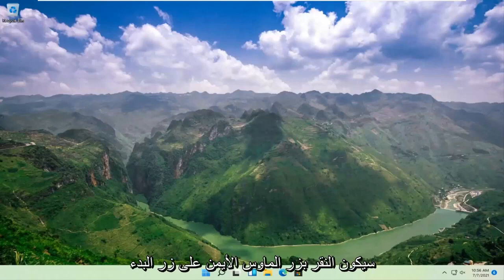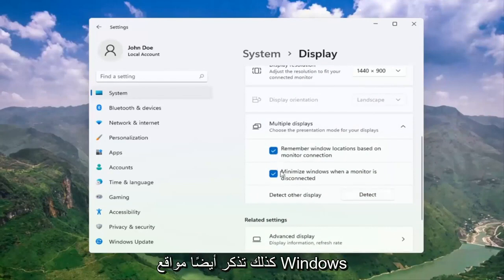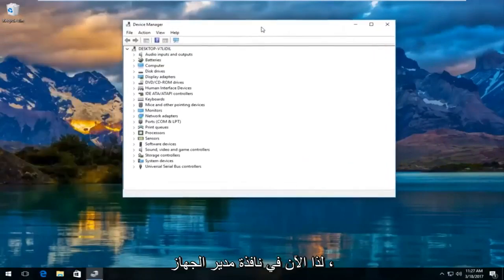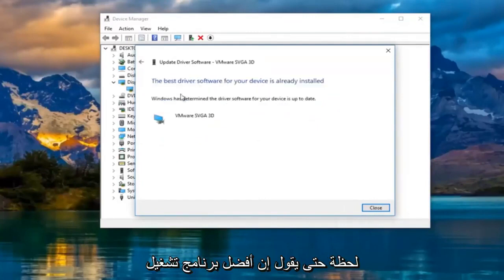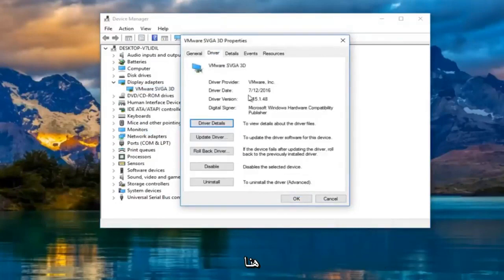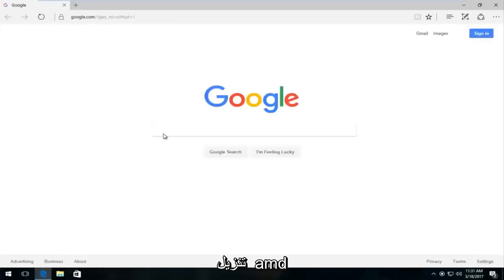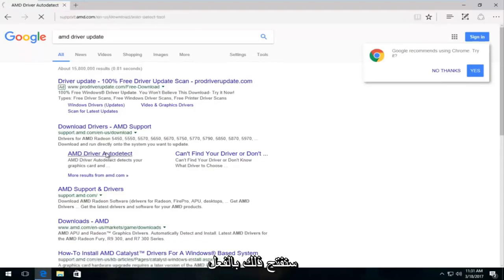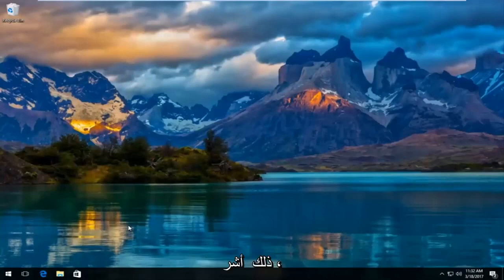Windows 11 لا يكتشف إصلاح الشاشة المزدوجة الثانية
Windows 11 لا يكتشف الشاشة الثانية FIX

نظام التشغيل windows 11 لا يكتشف الشاشة الثانية بعد التحديث
ويندوز 11 لا يكشف عن الشاشة الثانية VGA

بخلاف العديد من المرافق ، يمكن أن تكون الشاشة الثانية مفيدة للعمل. ومع ذلك ، على الرغم من توصيل جهاز العرض الثاني بالنظام في بعض المواقف ، يتعذر على Windows اكتشافه ويرسل رسالة مثل - يتعذر على Windows 11 اكتشاف جهاز العرض الثاني أو لم يكتشف شاشة أخرى. في حين أن الأسباب قد تكون كثيرة ، يمكننا تضييقها إلى عدد قليل. إذا كان مع البرنامج ، فمن المحتمل أن يتم تتبعه إلى برامج التشغيل.

توفر الشاشات الثانية طريقة سهلة ومريحة لتحسين الإنتاجية أو تحسين تجربة الألعاب. ليس ذلك فحسب ، بل إنه يمنحك أيضًا لوحة قماشية أكبر تعمل كمساحة عمل إضافية لتعدد المهام بشكل عام.

عادةً ما يكون توصيل شاشة الكمبيوتر الثانية عملية توصيل وتشغيل ، ولكن في بعض الحالات ، قد لا يتمكن Windows 11 من اكتشاف الشاشة. هناك بعض الأسباب الجذرية الأساسية لهذه المشكلة ، مثل الكبل التالف أو المعطل ، أو أن جهاز الكمبيوتر الخاص بك يفتقر إلى دعم الشاشة الثانية ، أو لديك برنامج تشغيل قديم ، أو لا تستطيع برامج تشغيل العرض التعامل مع الشاشة الثانية.